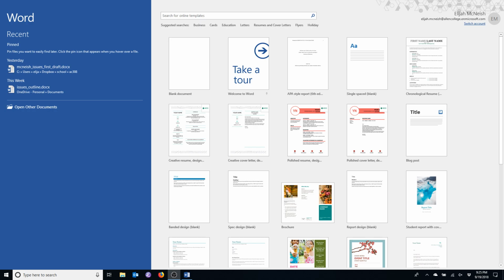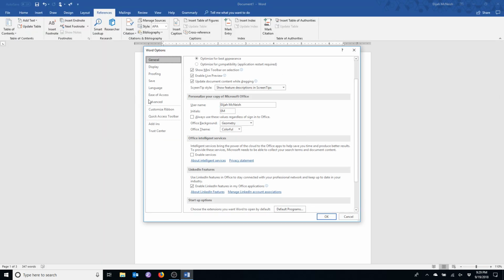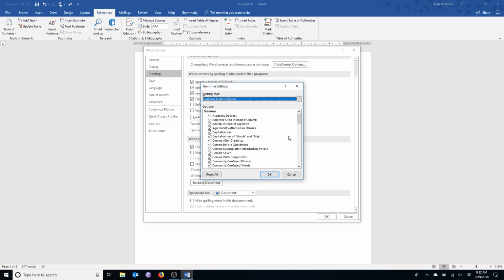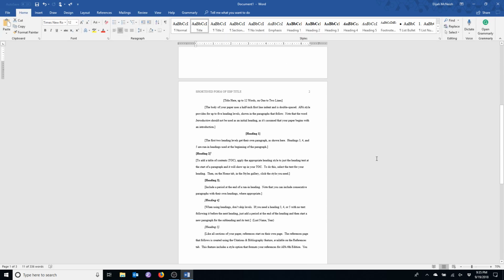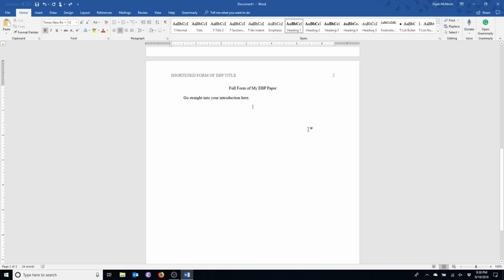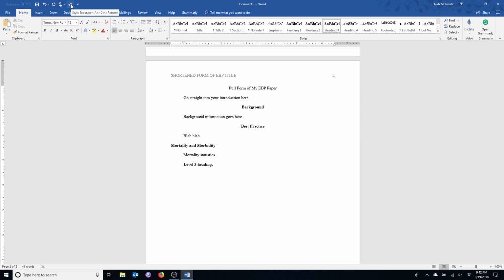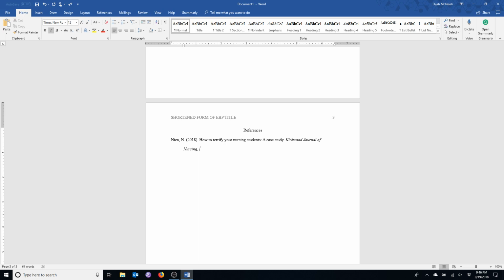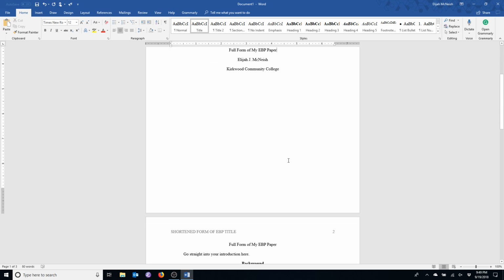Intro to Nursing--APA Paper Setup